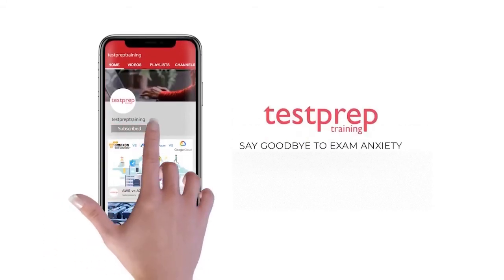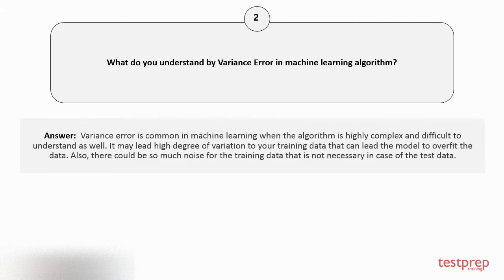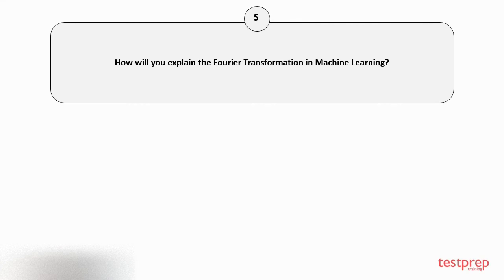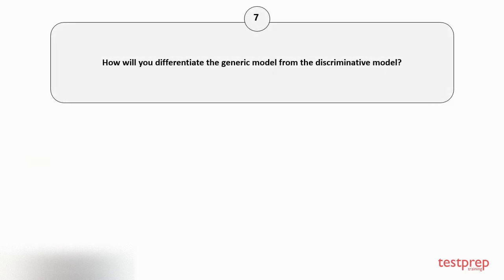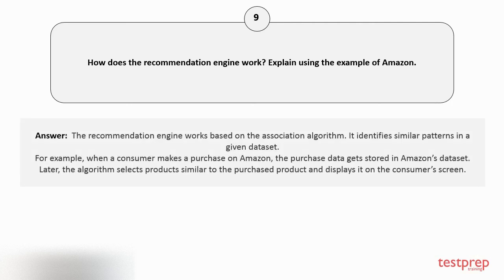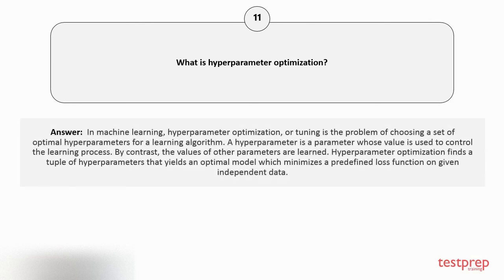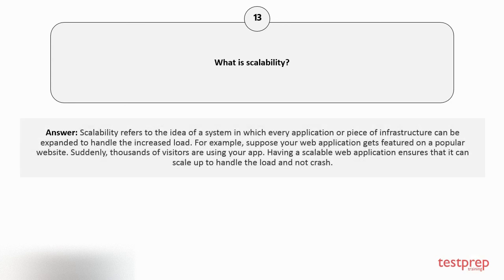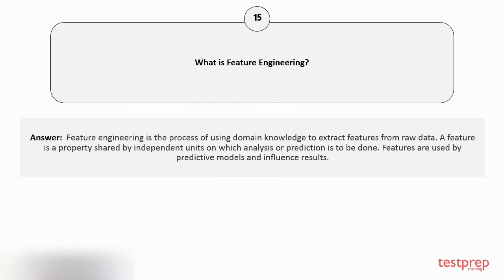AWS Machine Learning: Interview Questions